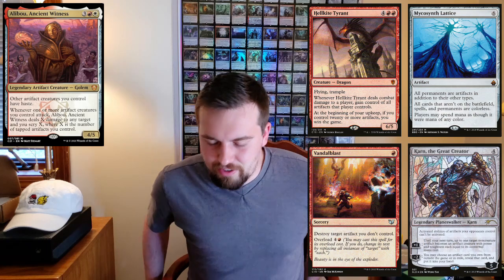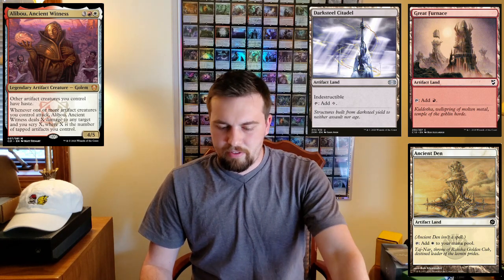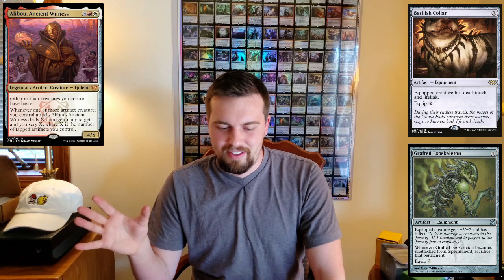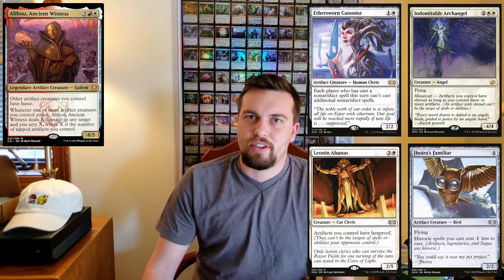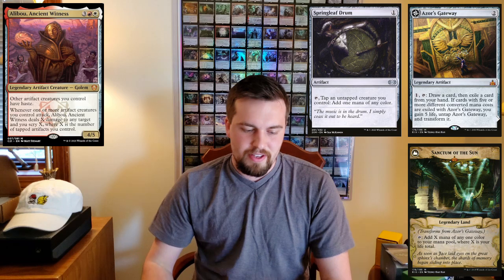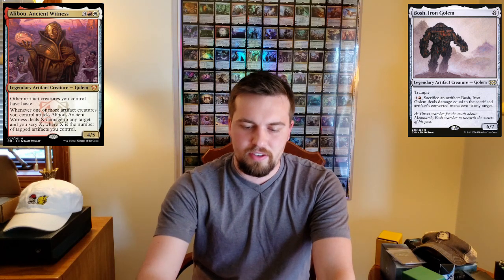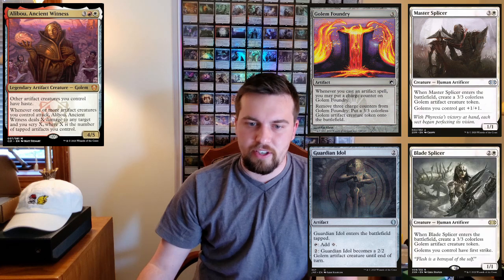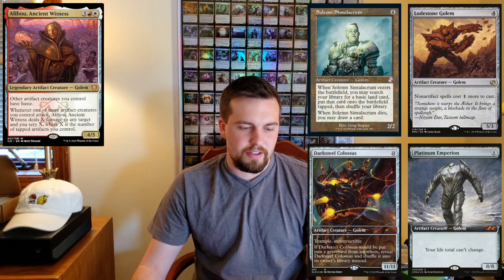Alibou, Ancient Witness Commander Deck Tech: Strixhaven Precon (C21) - First Thoughts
Another interesting Lorehold commander. This precon looks juiced and this card is powerful. Card selection, removal, and an enabler all in one. Very excited about this one!